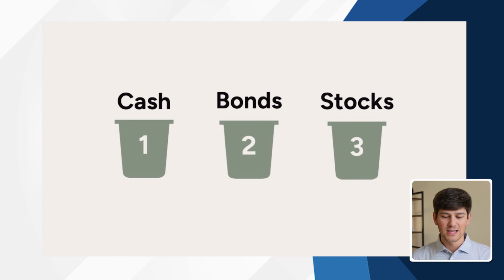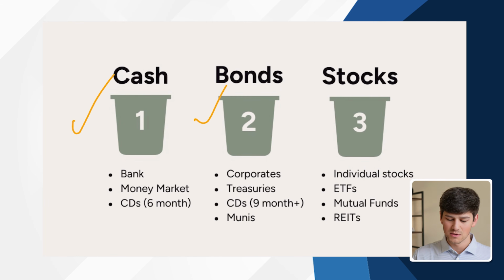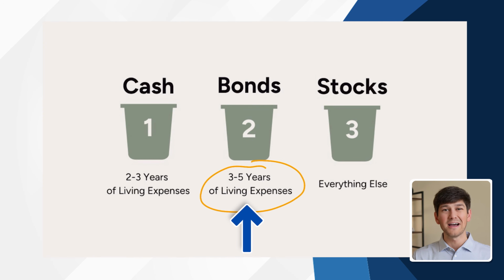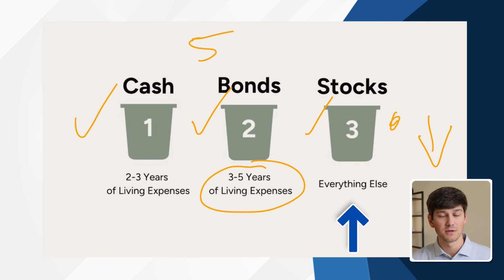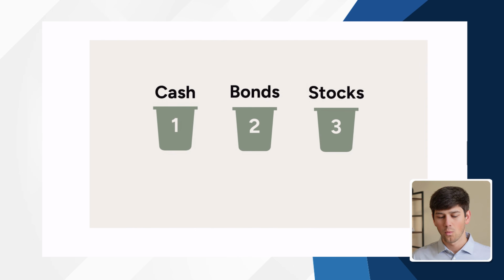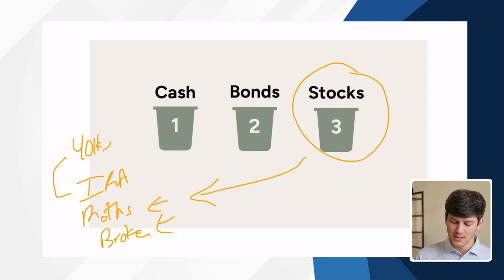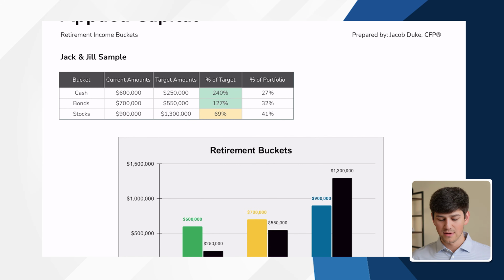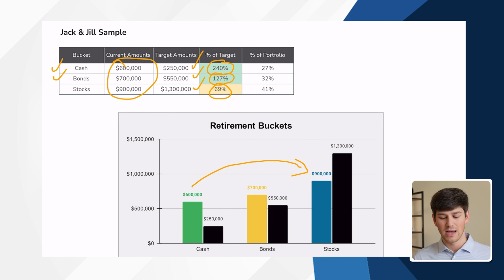The 3 Bucket Retirement Income Plan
With so many different retirement income strategies to choose from, it's hard to know which is the best for you. In this video, I walk through how I use the 3 Bucket Retirement Income Plan with my clients.

Bucket #1 = Cash
Bucket #2 = Bonds
Bucket #3 = Stocks

Each much is important to your long-term retirement success and eliminating risk in the short-term and long-term.

Want more content? Listen to my podcast!